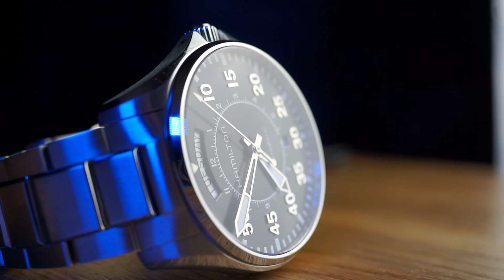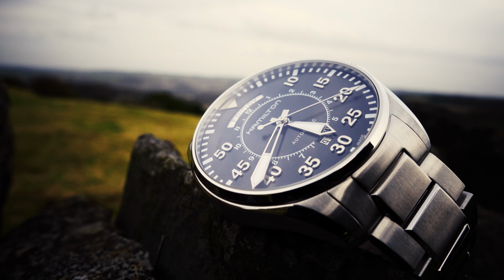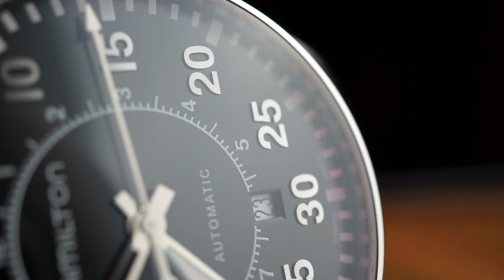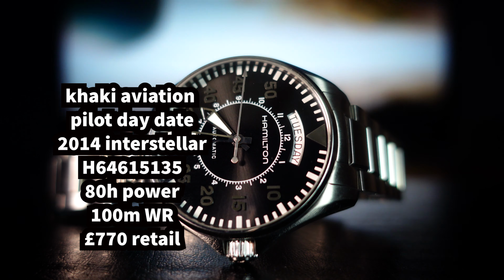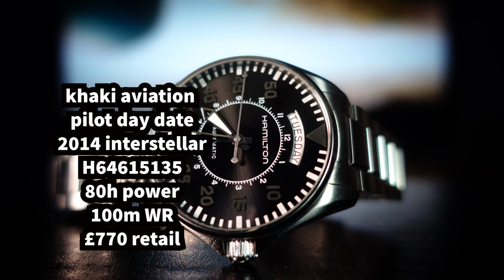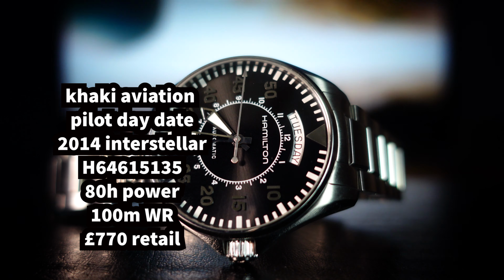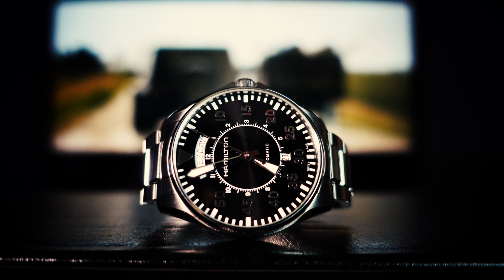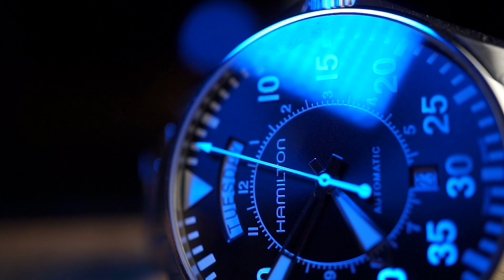HAMILTON interstellar - most iconic watch under £1000? | H64615135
Does the movie make the watch or the other way round? I love this thing for personal reasons which I explain - and you get to see glorious Castle Hill